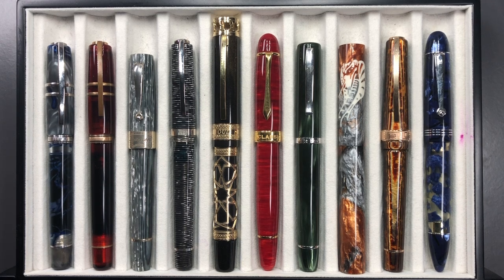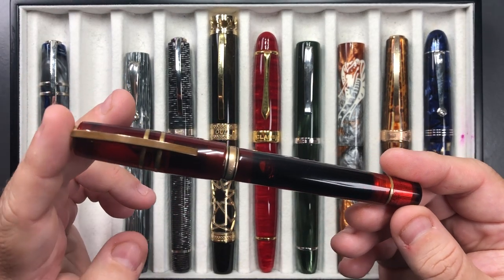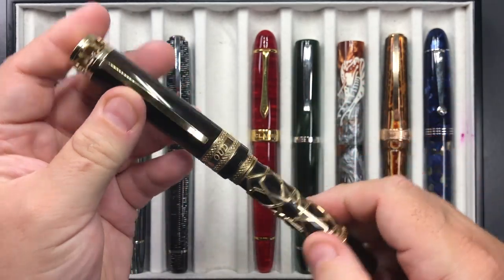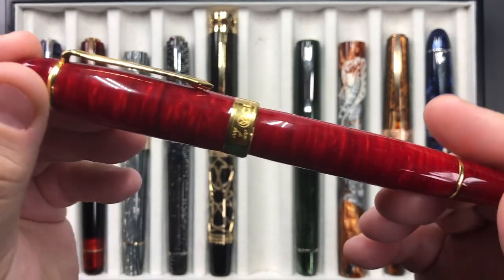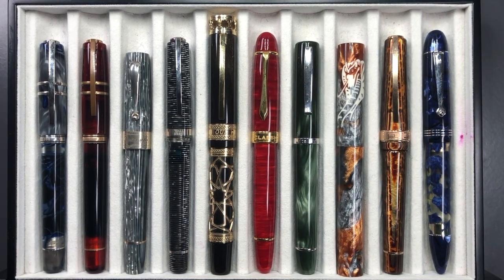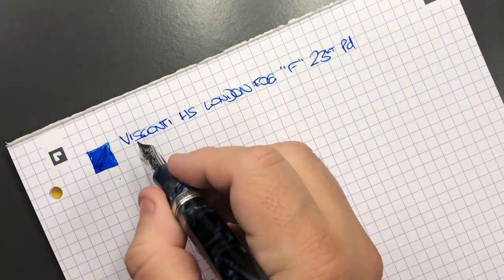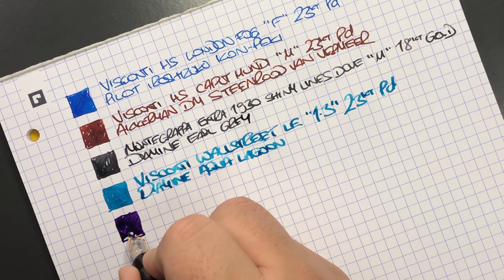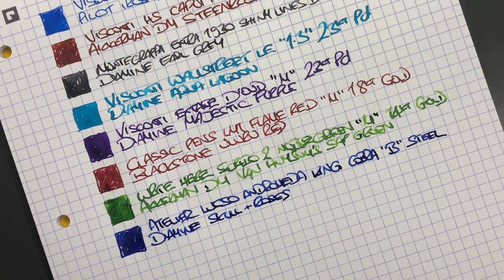Currently Inked 23-SEP-2019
In this video I show the Currently Inked Fountain Pens that I have in my collection.